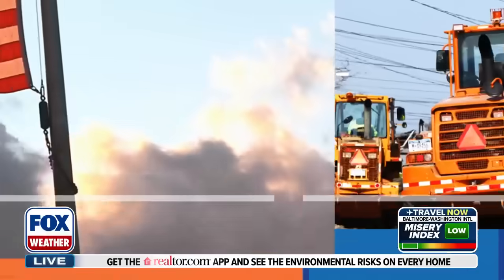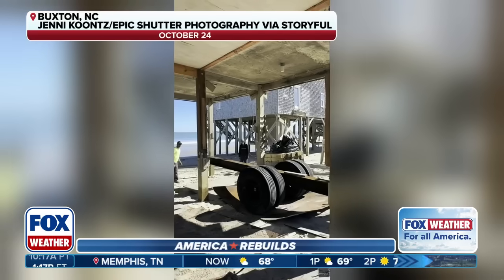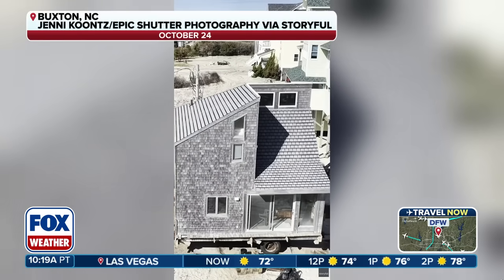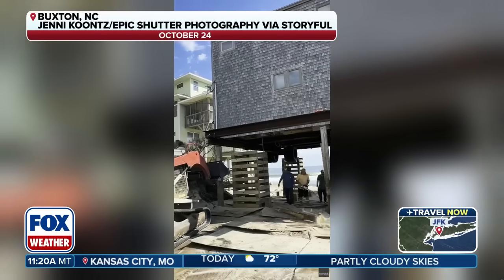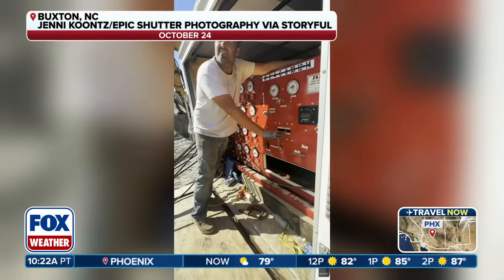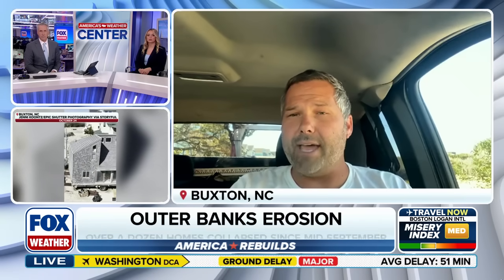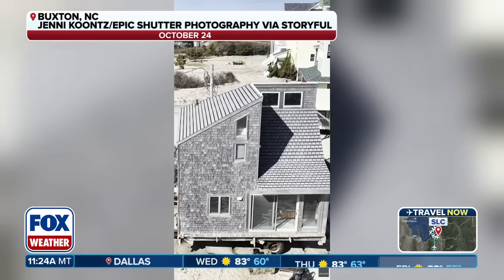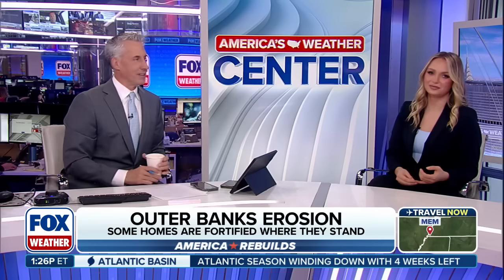How An Outer Banks, North Carolina Company Is Saving Oceanfront Homes Threatened By Coastal Erosion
Crum Works Inc. is an Outer Banks, North Carolina company that specializes in house moving and lifting. Amid severe coastal erosion that has caused more than a dozen homes to collapse into the Atlantic Ocean, Crum Works is relocating homes before the ocean can get to them. Barry Crum, owner and CEO of Crum Works, joined FOX Weather to discuss how the relocation process works and the steps his company takes to preserve the vulnerable oceanfront homes.